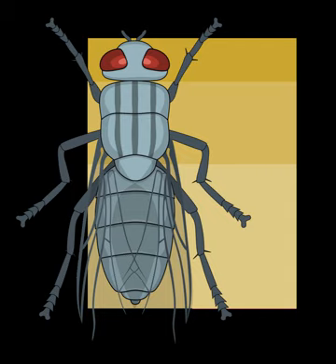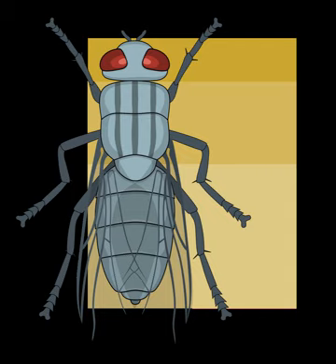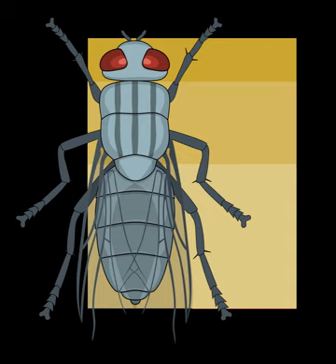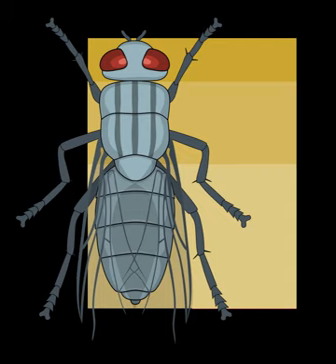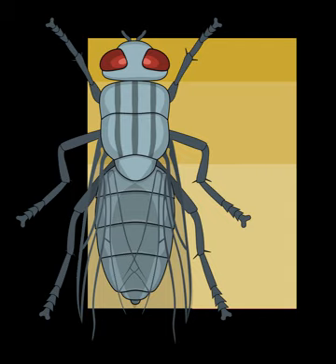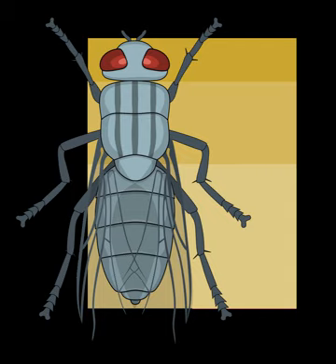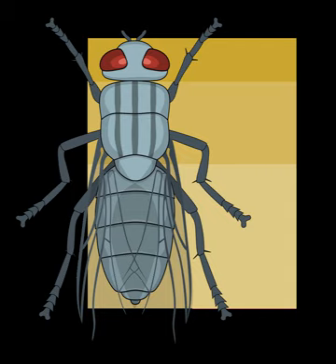Tagma (biology) | Wikipedia audio article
00:01:56 1 Tagmosis
00:05:24 2 Terminology

- Socrates

SUMMARY
In biology a tagma (Greek: τάγμα, plural tagmata – τάγματα) is a specialized grouping of multiple segments or metameres into a coherently functional morphological unit. Familiar examples are the head, the thorax, and the abdomen of insects. The segments within a tagma may be either fused (such as in the head of an insect) or so jointed as to be independently moveable (such as in the abdomen of most insects).
Usually the term is taken to refer to tagmata in the morphology of members of the phylum Arthropoda, but it applies equally validly in other phyla, such as the Chordata.
In a given taxon the names assigned to particular tagmata are in some sense informal and arbitrary; for example, not all the tagmata of species within a given subphylum of the Arthropoda are homologous to those of species in other subphyla; for one thing they do not all comprise corresponding somites, and for another, not all the tagmata have closely analogous functions or anatomy. In some cases this has led to earlier names for tagmata being more or less successfully superseded. For example, the one-time terms "cephalothorax" and "abdomen" of the Araneae, though not yet strictly regarded as invalid, are giving way to prosoma and opisthosoma. The latter two terms carry less of a suggestion of homology with the significantly different tagmata of insects.